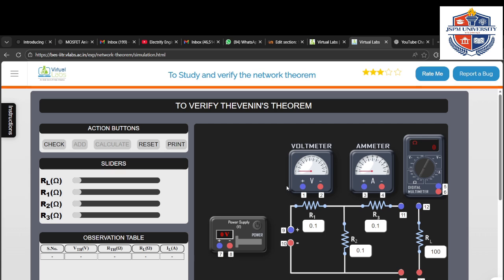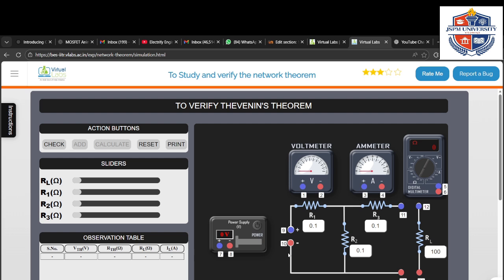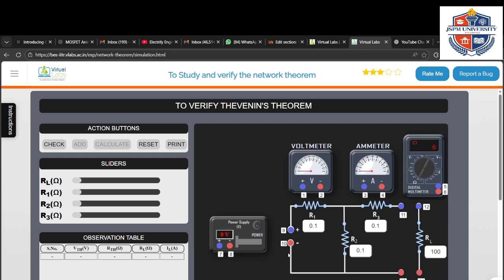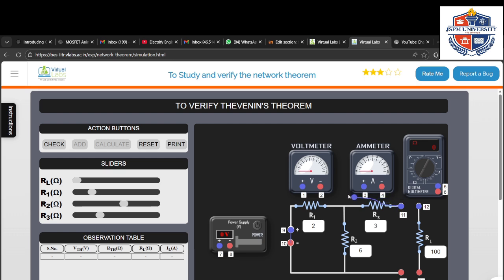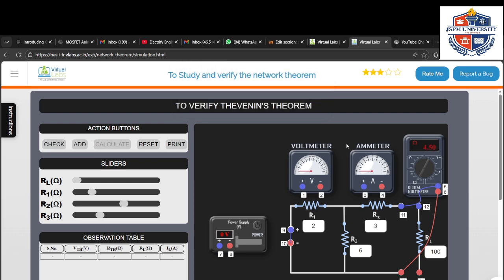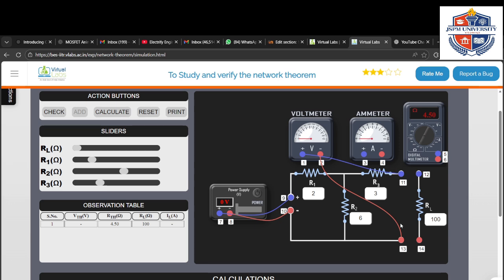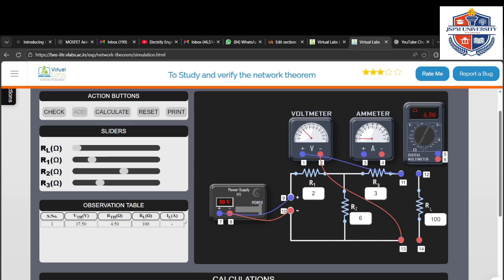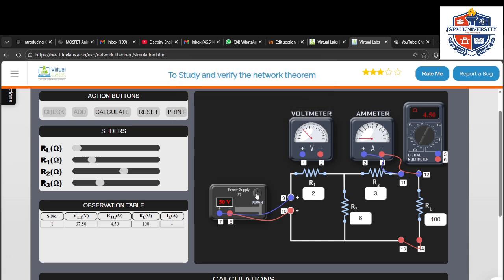5. Verification of Thevenin's Theorem through Virtual Lab by Dr Rajin M. Linus